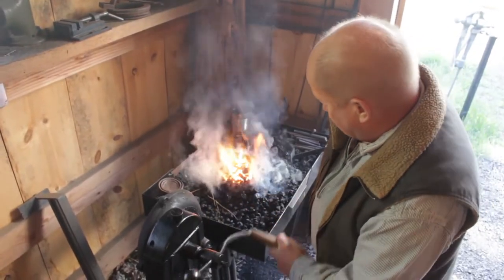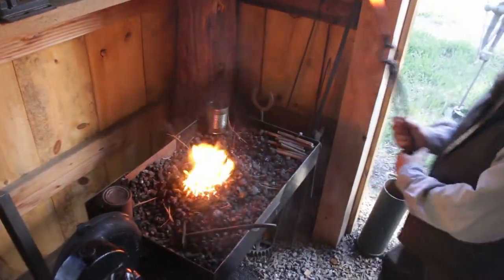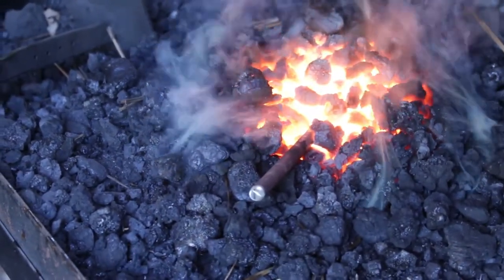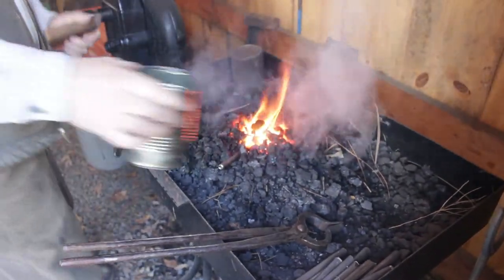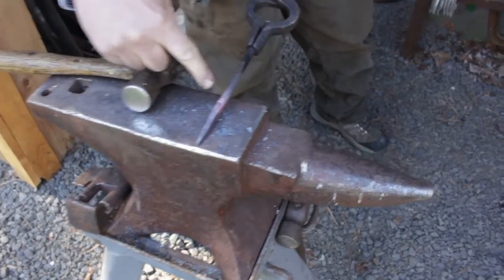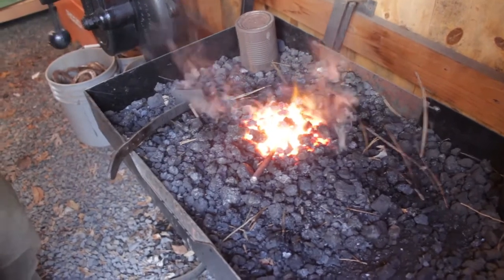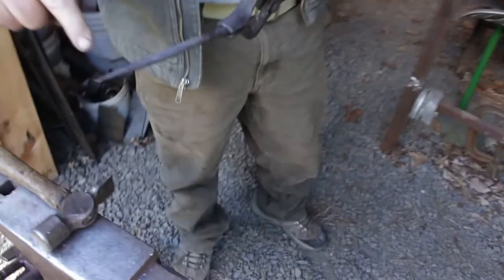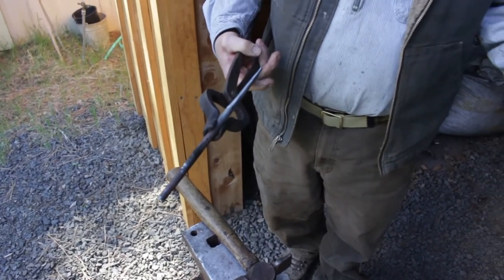Small Farmer's Journal Farm Drum #30: Blacksmithing with Pete Cecil - Basic Techniques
Pete Cecil demonstrates basic blacksmithing techniques through crafting a hook in the forge.